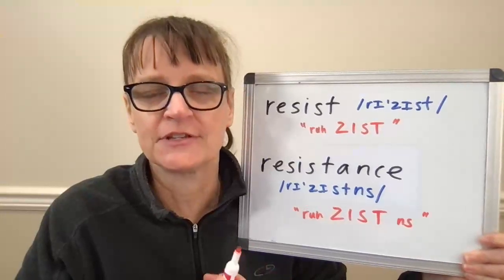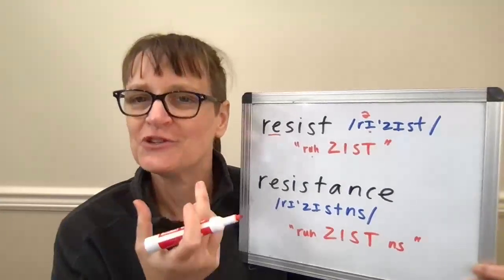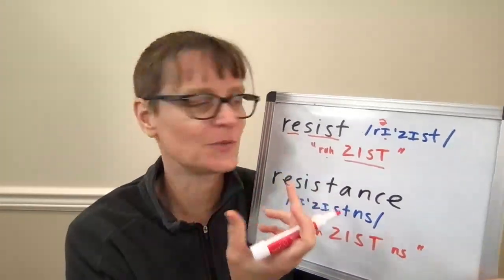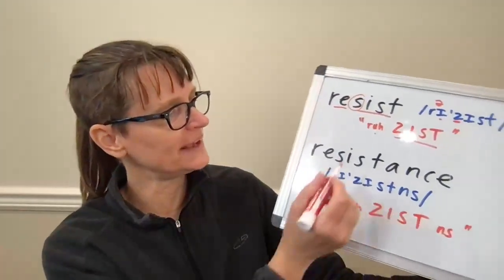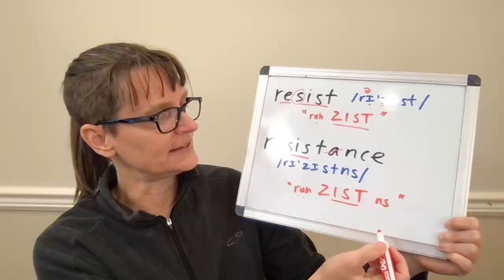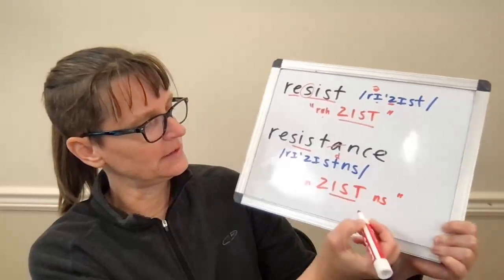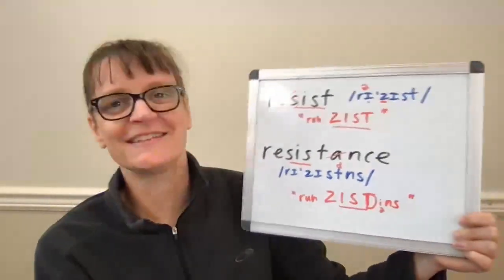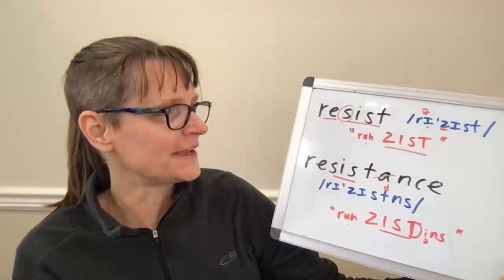How to Pronounce Resist and Resistance